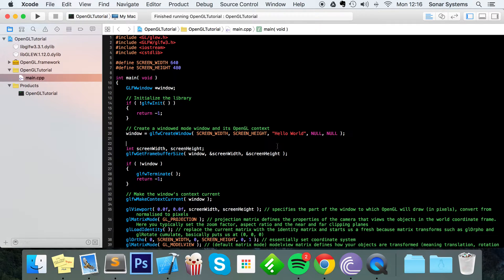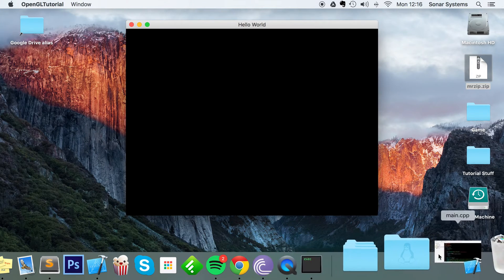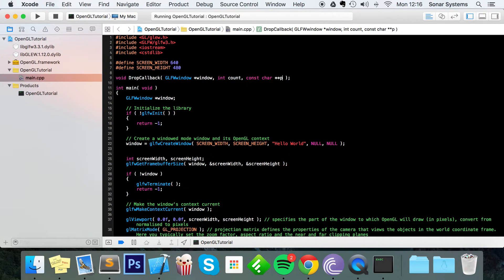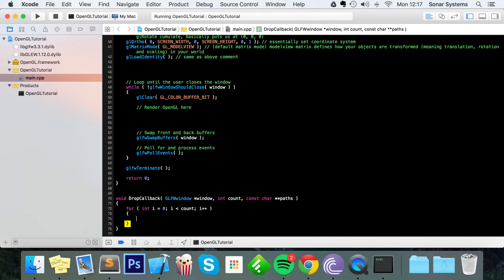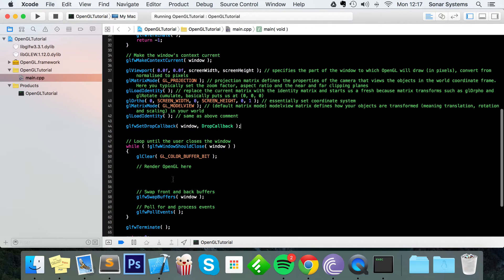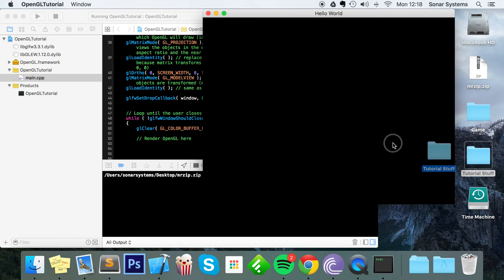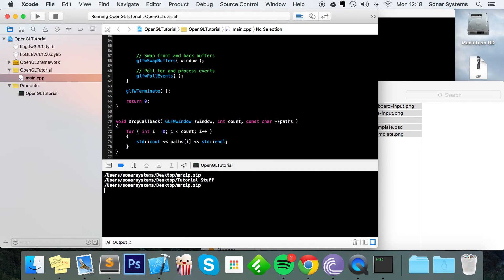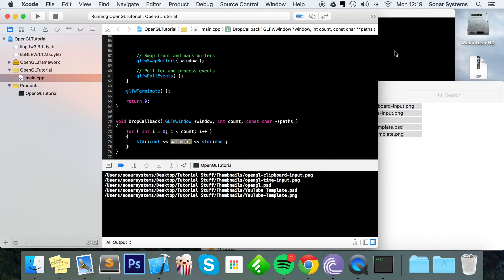OpenGL Tutorial 22 - GLFW Path Drop Input